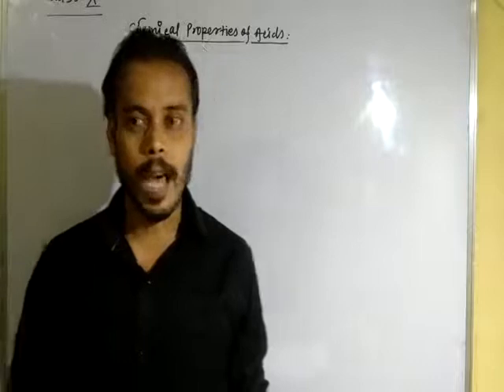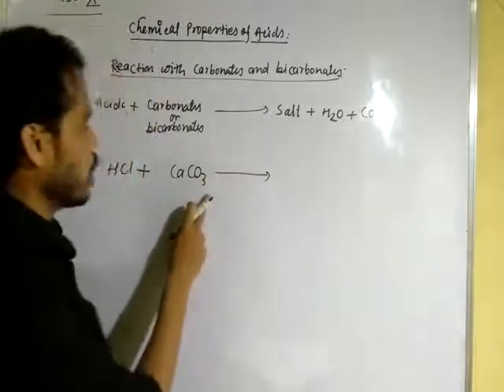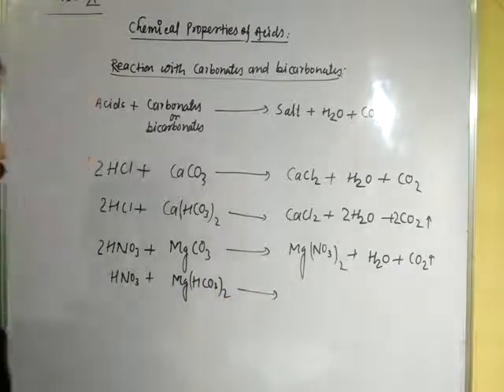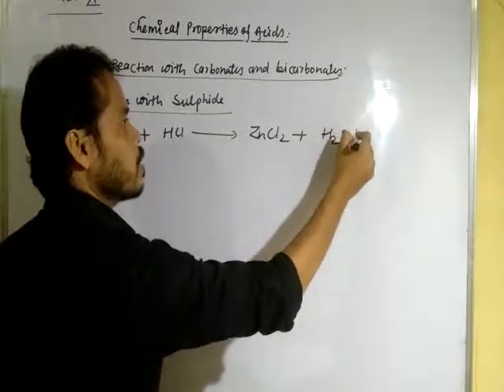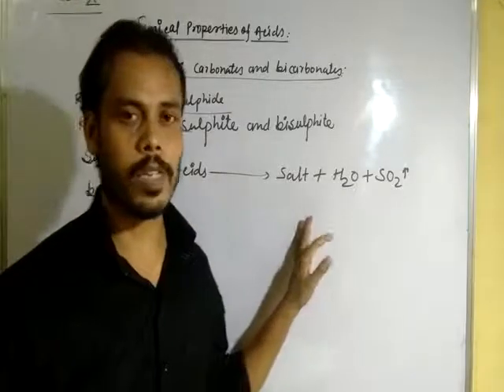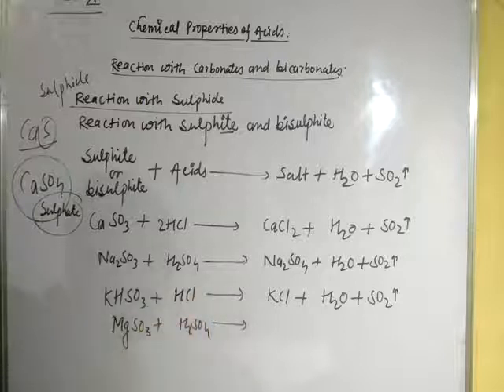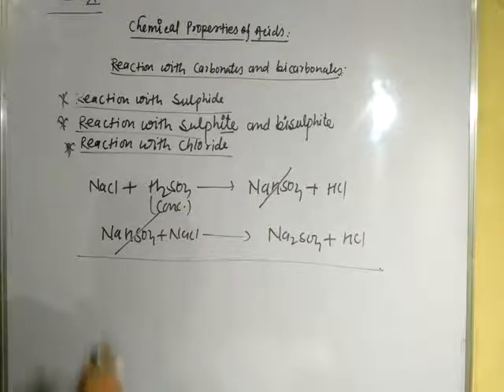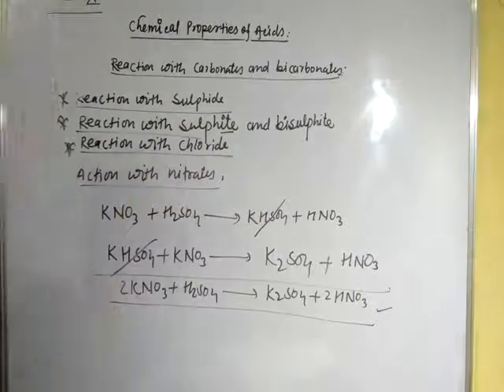ICSE CLASS X ACIDS